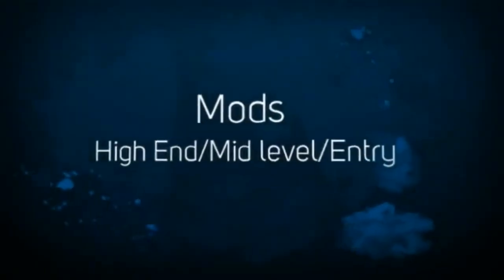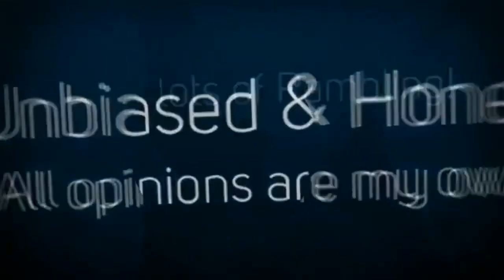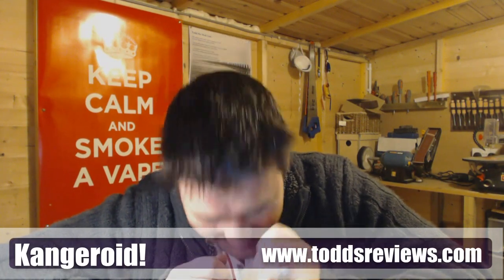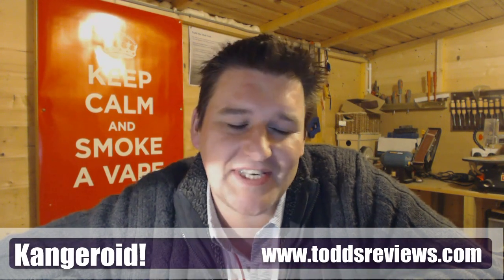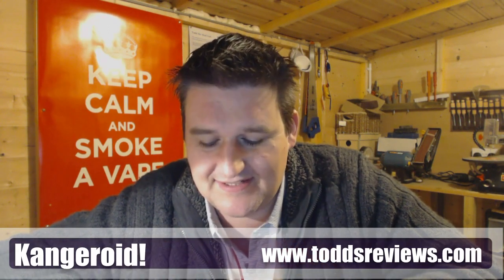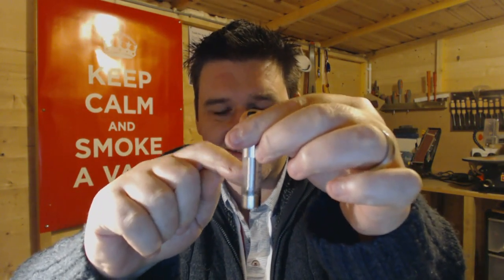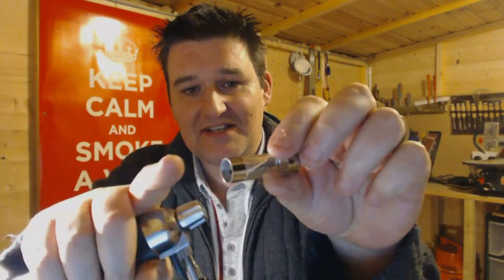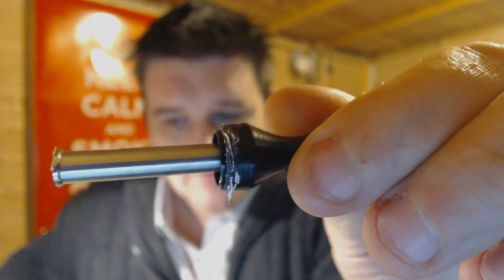Build a KANGEROID!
I know, I need to get out the shed more but when an idea hits you, got to go for it :D